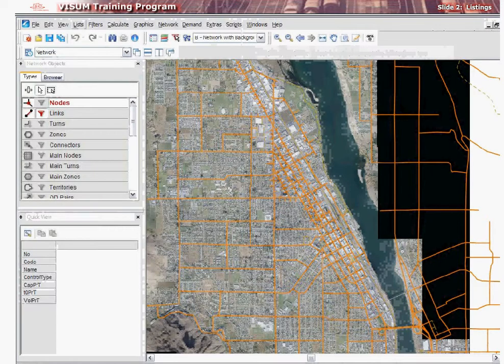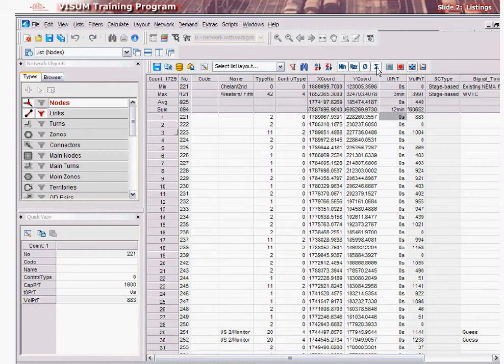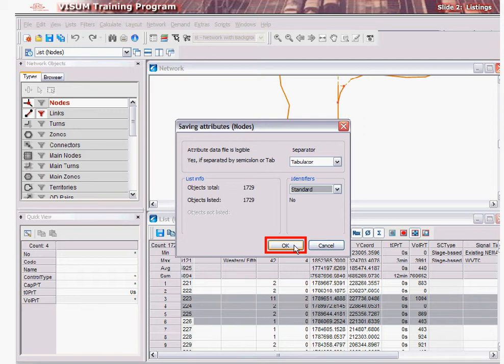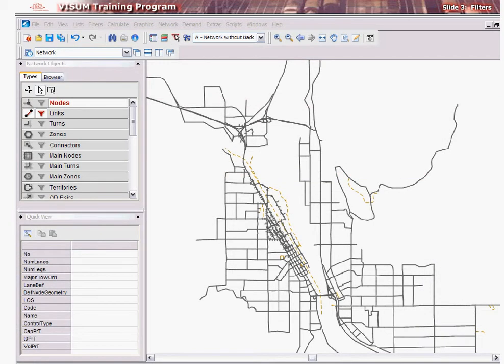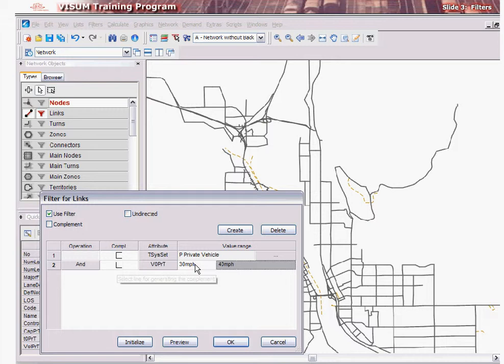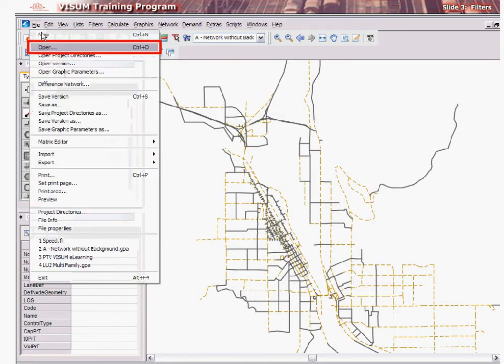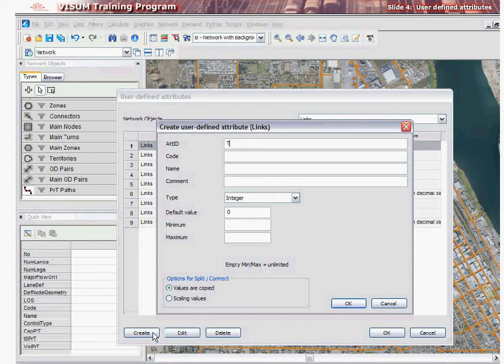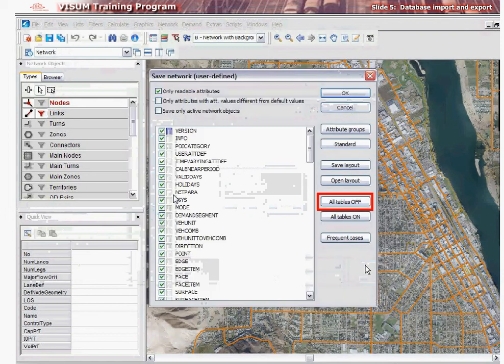6 Network Data Managament